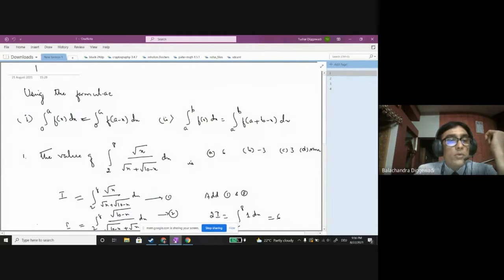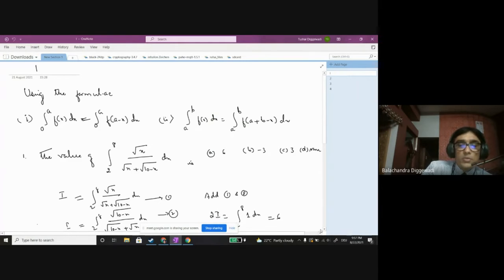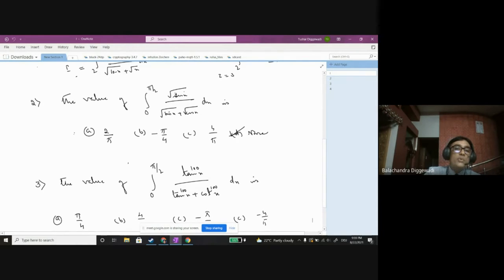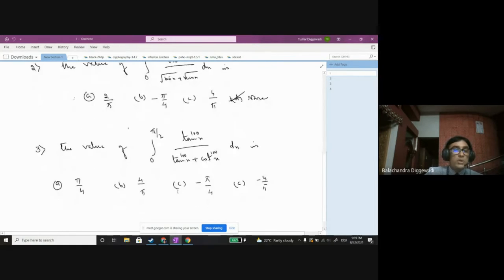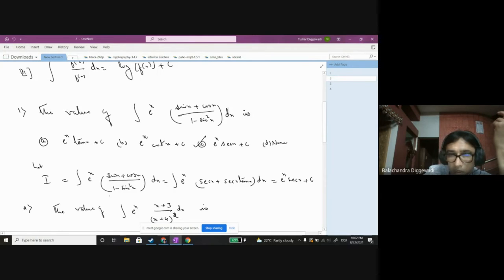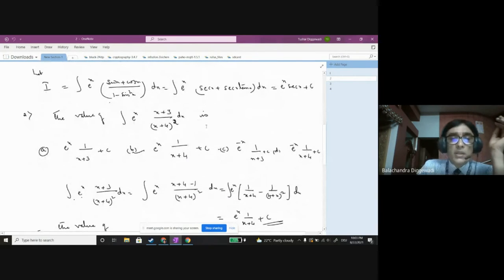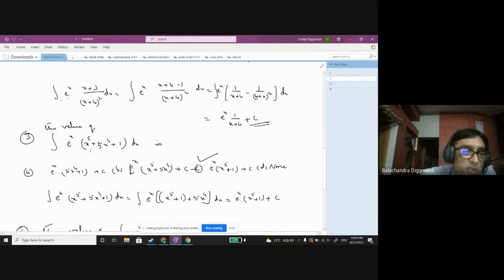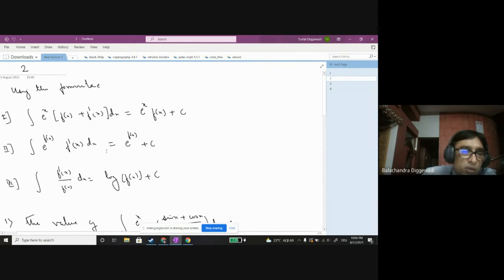Integral Calculus Part - 1 by Prof. Balachandra Diggewadi